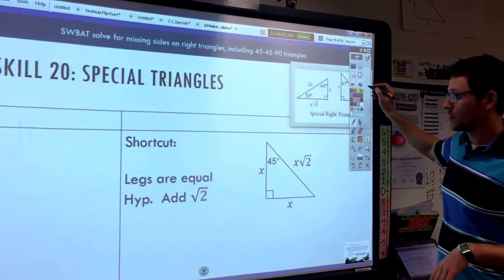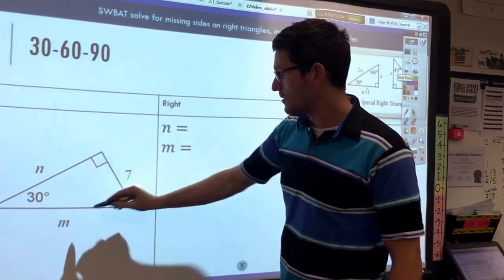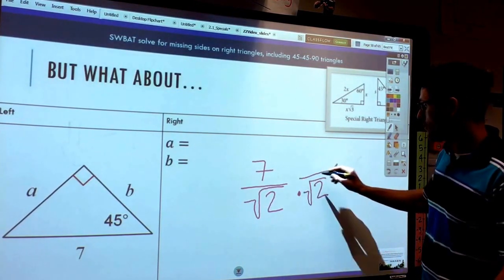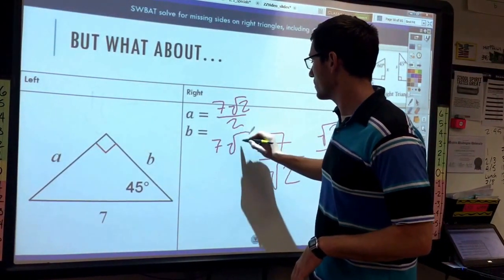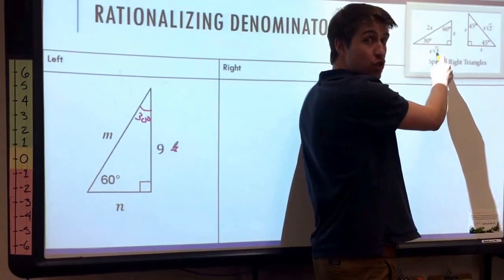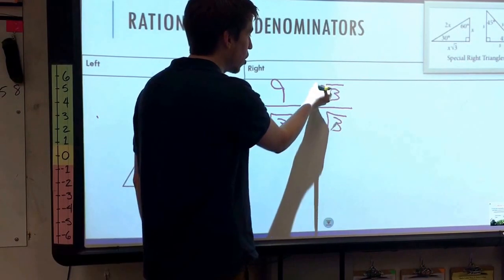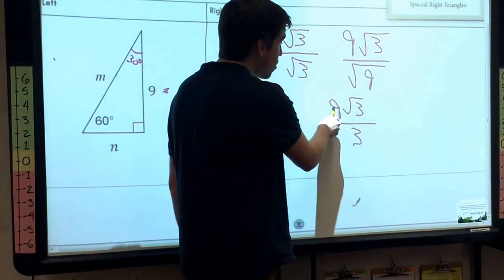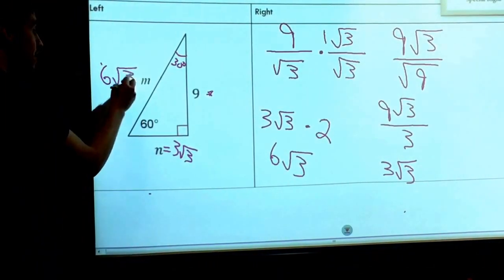Extension- special triangles